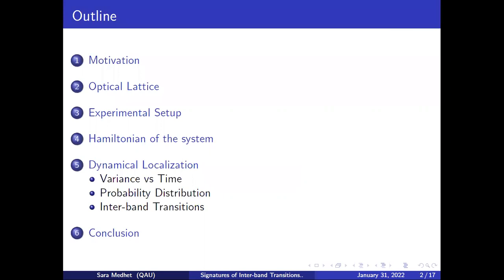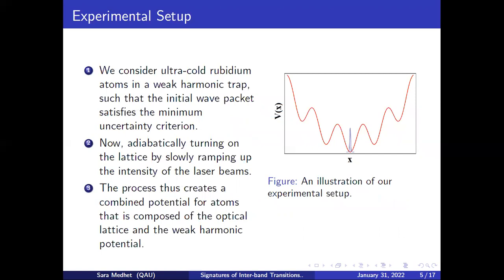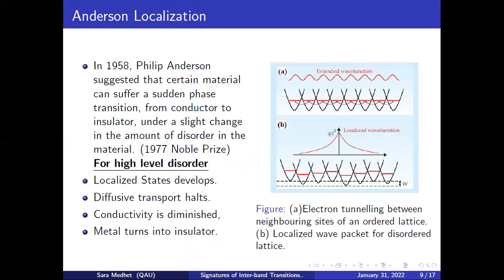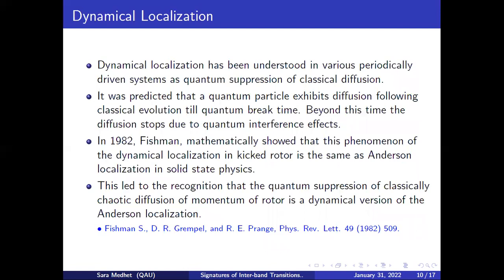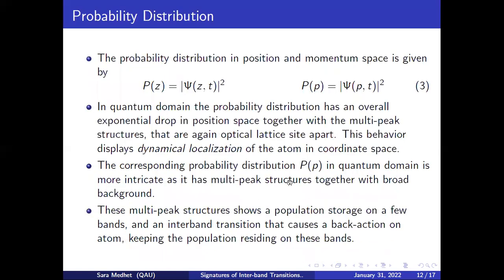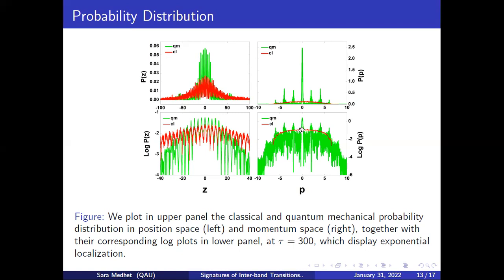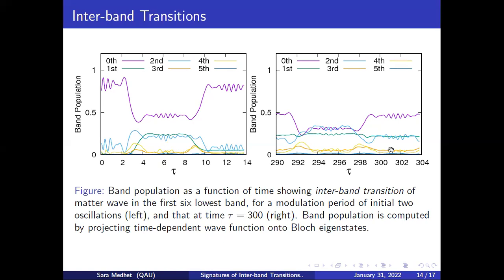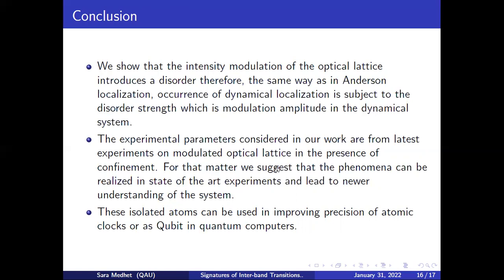Signatures of inter-band transitions on dynamical localization -- Sara Medhet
This talk is uploaded as part of the accepted pre-recorded talks by participants of KOBİT 6 You may find the relevant information regarding the talk below.

Sara Mehdet
Department of Electronics, Quaid-i-Azam University.

We explain the dynamics of ultracold atoms in amplitude modulated optical lattice with harmonic confinement. We show the existence of dynamical localization that manifests itself as the cold atoms exhibit quantum suppression of classical chaos in the dynamical system. The exponential localization takes place both in momentum as well as in coordinate space within certain windows on modulation amplitude. We show that inter-band transitions, taking place due to the amplitude modulation in optical lattice, play an important role in controlling the dynamical localization of matter waves. Our obtained results can be generalized to other dynamical systems and are experimentally realizable as we consider the values of parameters from the present-day available experiments.